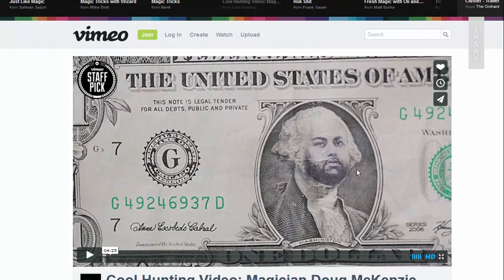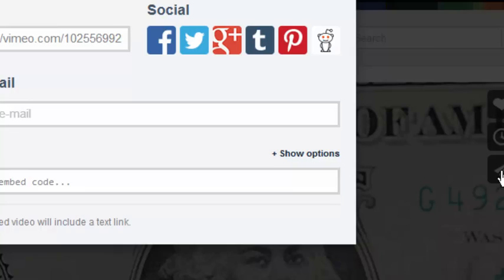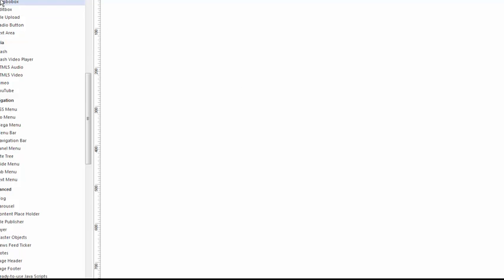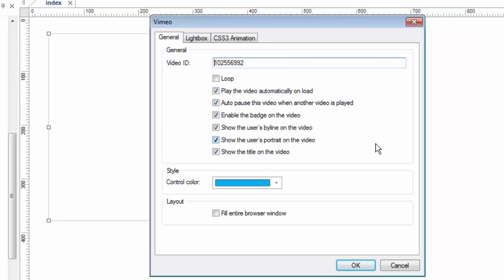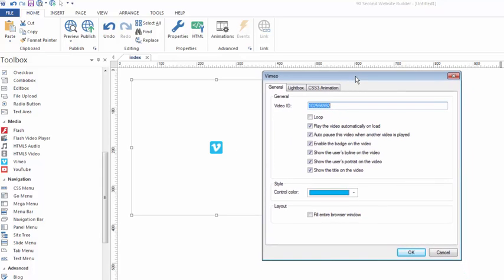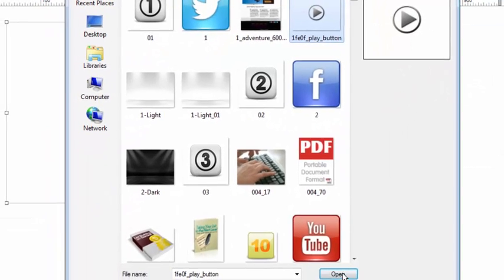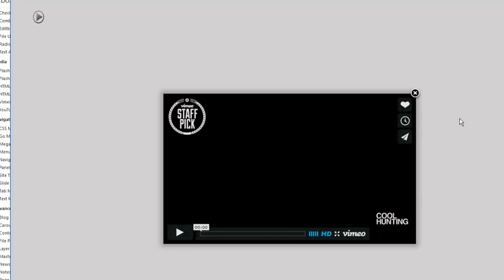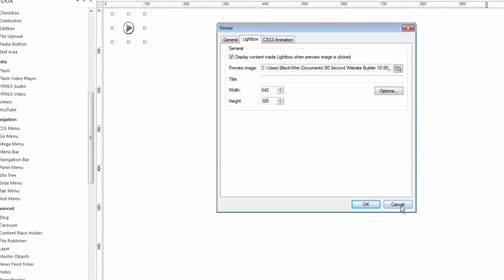Adding Vimeo Video to Your Website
- Adding Vimeo videos with 90 Second Website Builder.